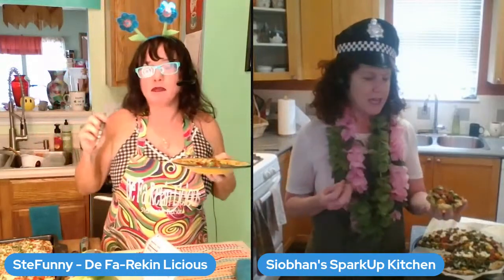Food Therapy - Paleo Pizza Style!!!!!!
Woop Wooooooooooop!! Yum Yum Yummmmmmmmmmmmmmyyy!

So EXCITED for this weeks episode of, Food Therapy where Siobhan Coates and I will be preparing my Oh So De Fa-Rekin Licious Paleo Crust Pizza!!! 🍕
This week, we will also be discussing all things, "Springing Forward Into Fabulousness" and how your daily habits can provide either a favorable outcome or a not so favorable outcome!

See below link to sign up for my, Spring Forward Into Fabulous worksheet. It's FREE!!

So join Siobhan and I this and every Thursday at 3:30 pm EST - 12:30 pm PST for some Delicious Food, FUN annnnnnd Inspired Conversation around mental health, Emotional Intelligence and all things, living our lives with intention and on purpose and how that brings forth so much Quality of Life!!!